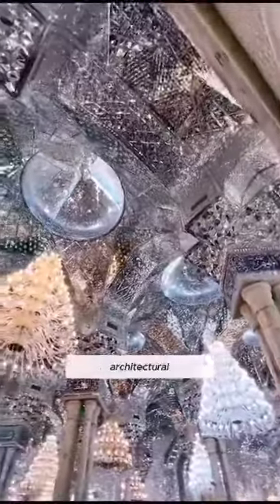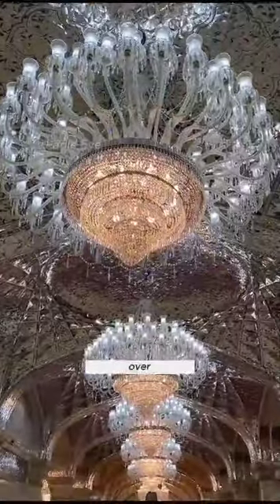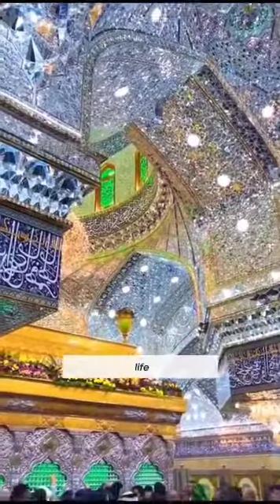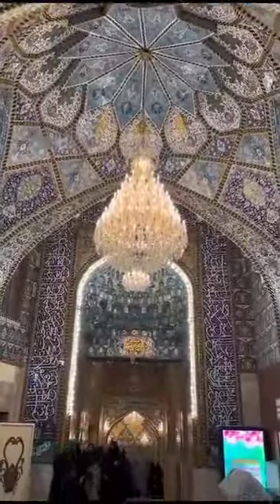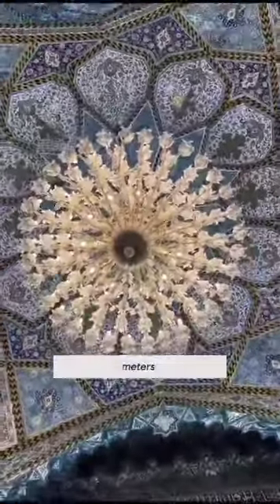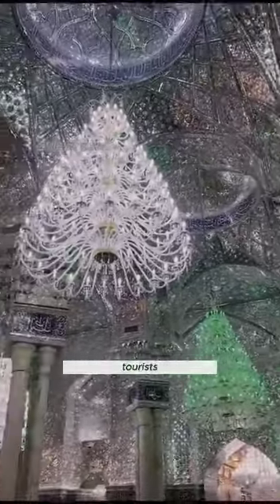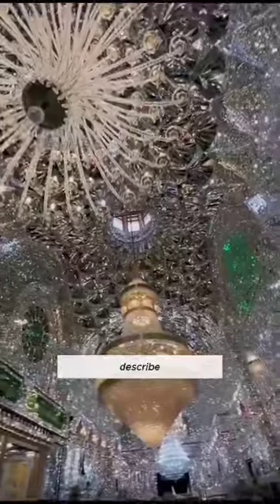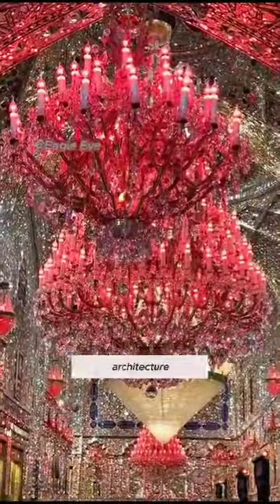32,800 കോടി രൂപ ചിലവുള്ള ഇറാഖിലെ പള്ളി / Grand mosque in Iraq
Ali Mosque Iraq